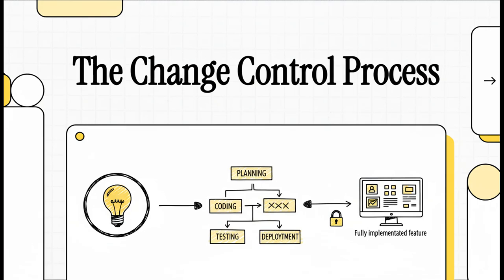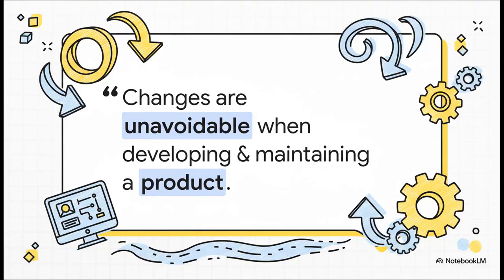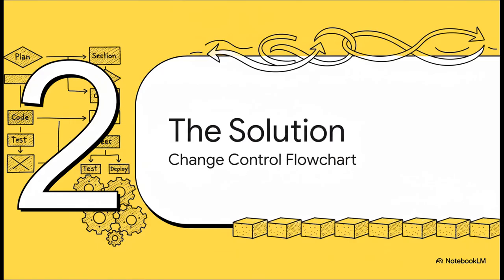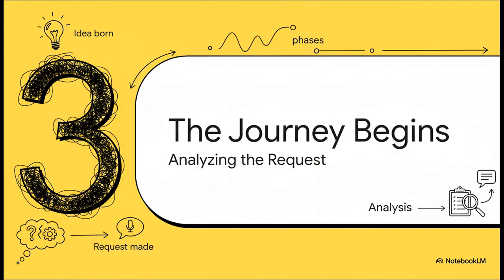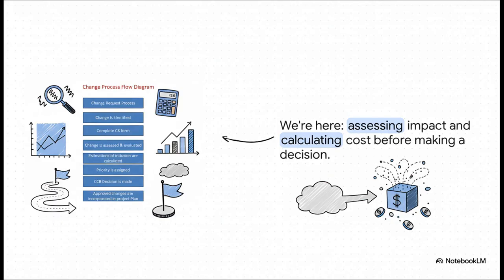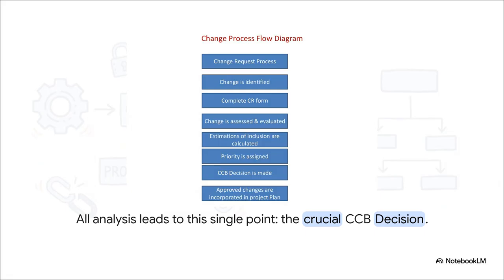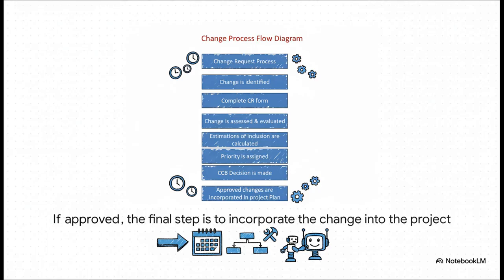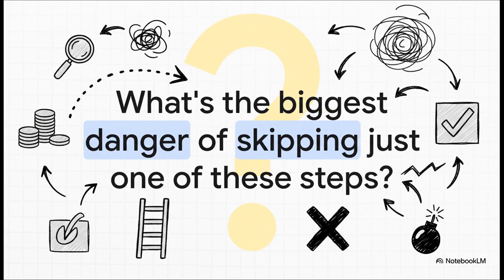The Change Control Process